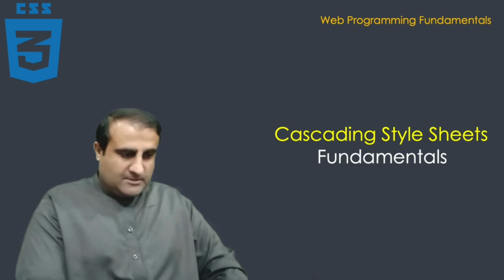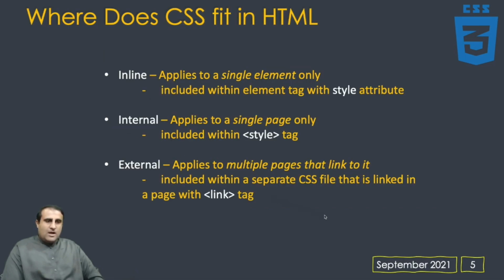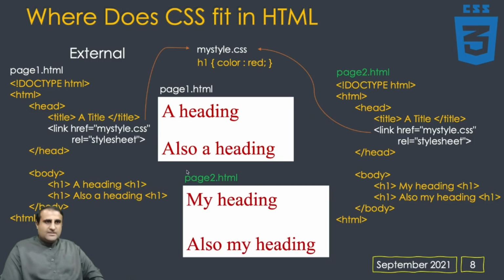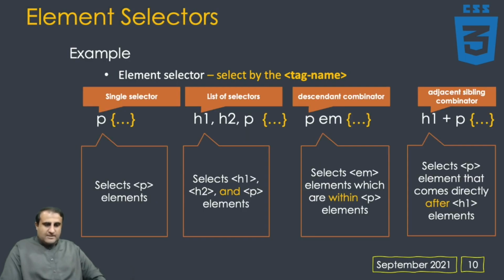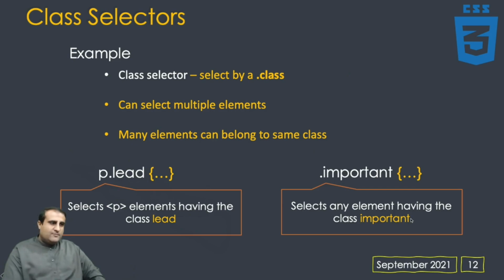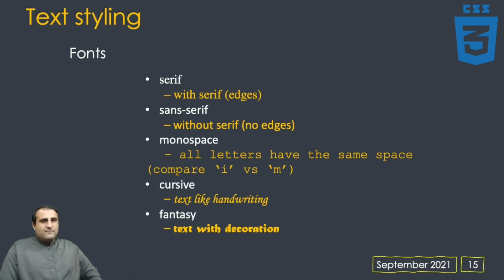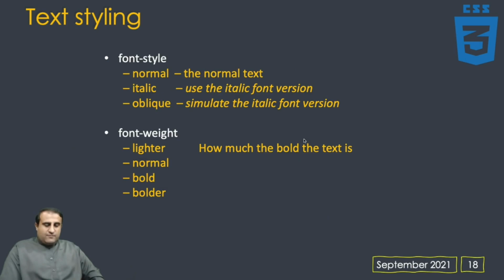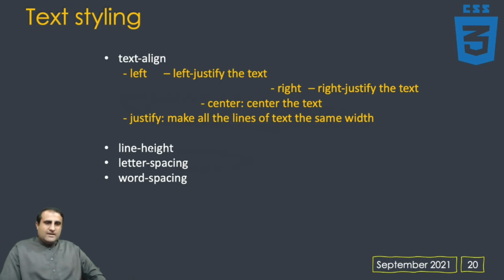Understanding CSS basics or CSS fundamental concepts | CSS rule, CSS selectors, CSS declaration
This video tutorial is about Cascading Style Sheets (CSS) for beginners.

In this CSS tutorial, you will learn the CSS basics or CSS fundamental concepts like CSS ruleset or CSS rule, CSS selector or CSS selectors , CSS declaration, CSS declaration block, and CSS style properties.

More specifically for CSS selector, you shall learn different types of selectors such as CSS element selectors, CSS class selectors, CSS id selectors, CSS sibling selectors, CSS pseudo class selectors, CSS combinators including CSS descendant selectors and CSS sibling selectors, CSS attribute selectors.

Finally, we shall see the fonts in CSS like CSS font properties and then CSS typography i-e working with CSS text properties.

After watching this CSS tutorial, you should understand the very basic CSS concepts. You should be able to tell what is CSS ruleset or CSS rule, what is CSS selector, what is CSS declaration and CSS declaration block, etc. You should also be able to write CSS stylesheets.